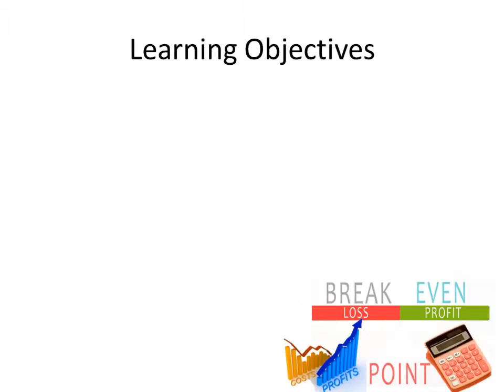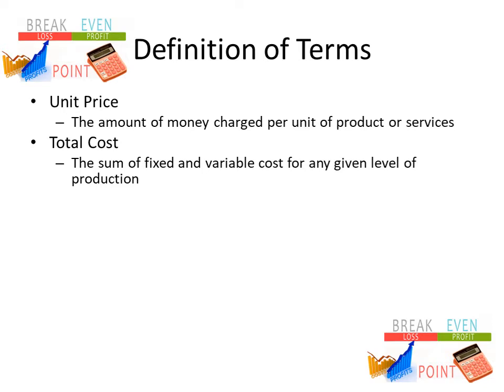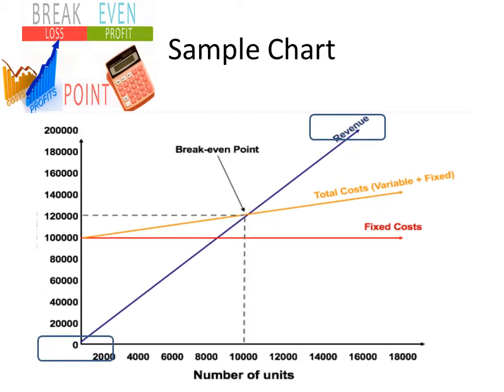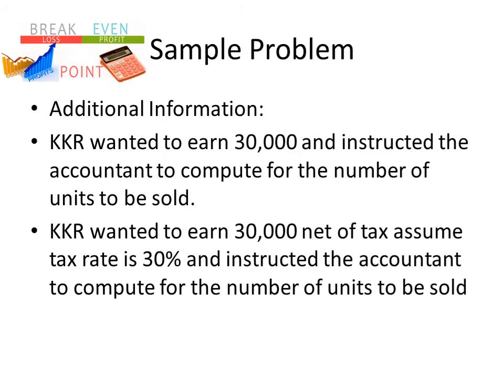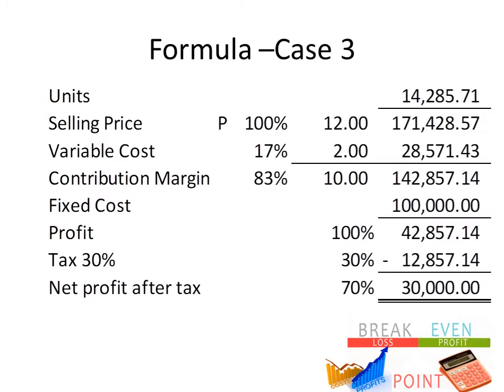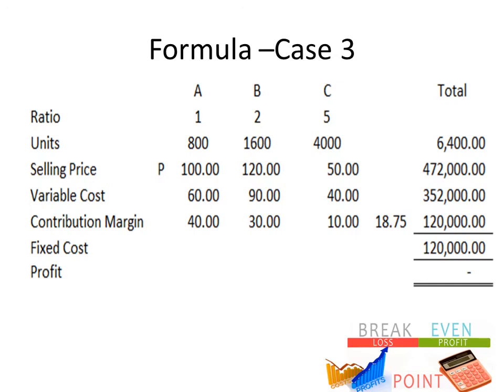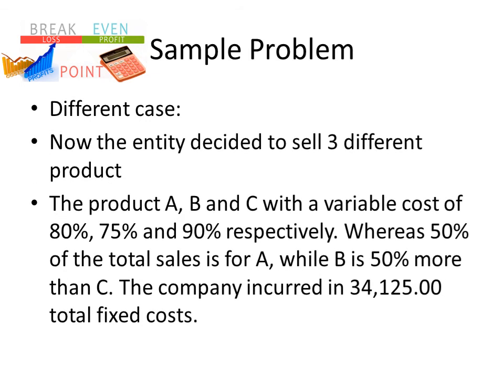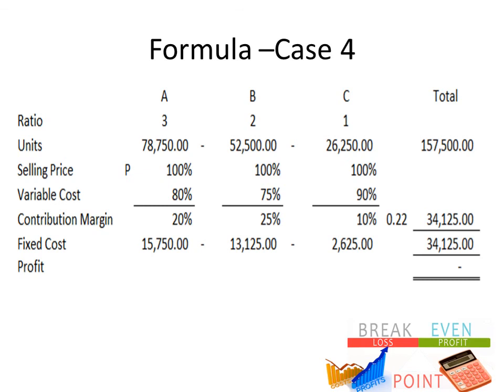Break Even Analysis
To learn the definition of Break-even Analysis
To determine cost concept included in the break-even analysis
To know the method used to analyze break even

Togetherwelearn togetherwegrow.If you want a passive daily rewards of BTCV
Reg here for free